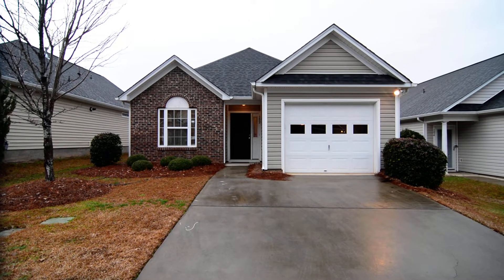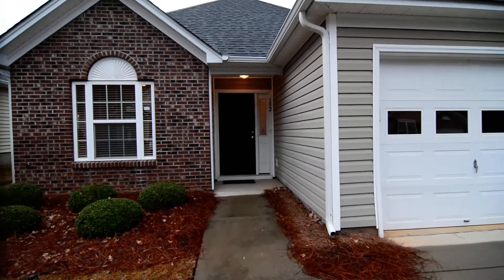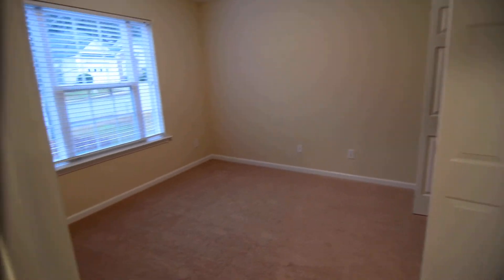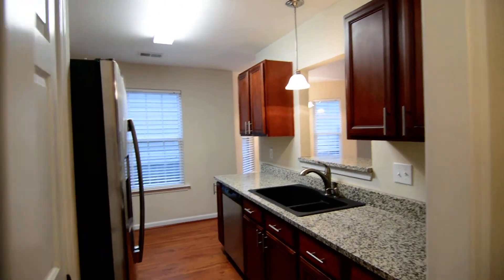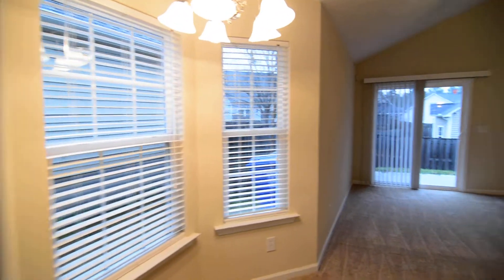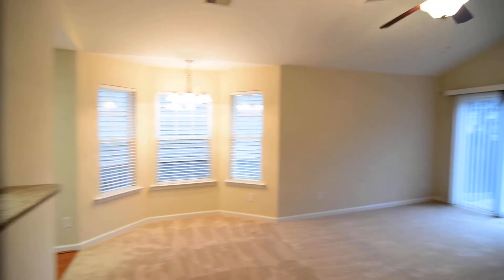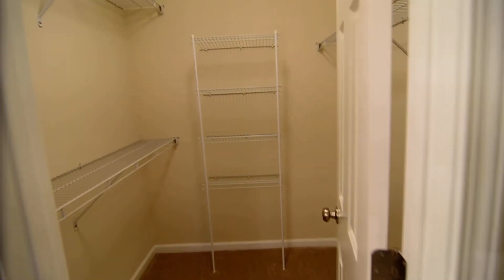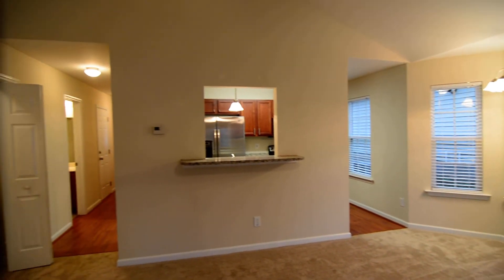152 Springhaven Dr, Columbia, SC 29210 for rent Turner Properties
Charming 2 bedroom, 2 bath patio home in the gated Springhaven neighborhood in NW Columbia. This home sits on an exclusive corner cul-de-sac lot next to a wooded area. Attractive stone-accented façade and a one-car garage with carriage-style door. Privacy-fenced backyard with screened-in patio perfect for relaxing or entertaining. Laminate hardwood flooring in the entry and main living area. Galley style kitchen features granite counter tops, tile backsplash, and stainless steel smooth-top stove, microwave, dishwasher, and side-by-side refrigerator. Bay window dining area open to spacious living room with built-in speakers and ceiling fan. The master suite includes a private bathroom with soaking tub/shower and walk-in closet. Additional bedroom and 2nd full bathroom with tub/shower off the entry. Laundry closet off living room with included washer and dryer. Front landscaping maintenance included! Minutes from Harbison shopping and dining, easy access to I-26 & I-20, Lake Murray, and Downtown Columbia. Richland 1 Schools.